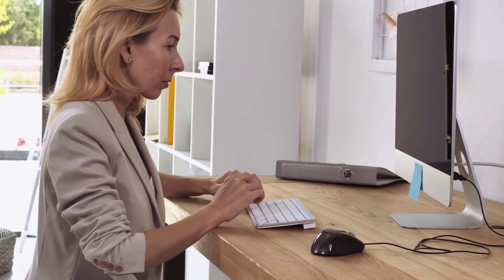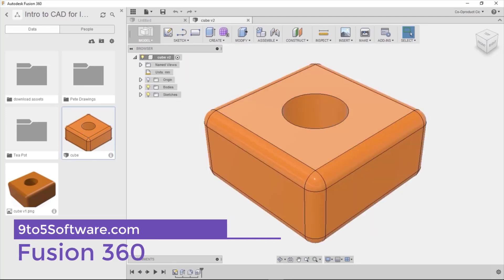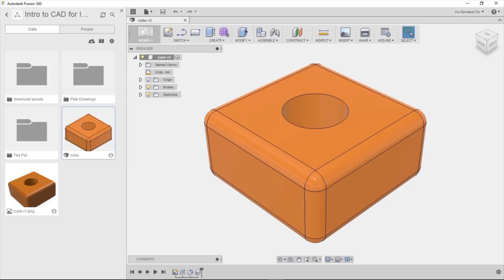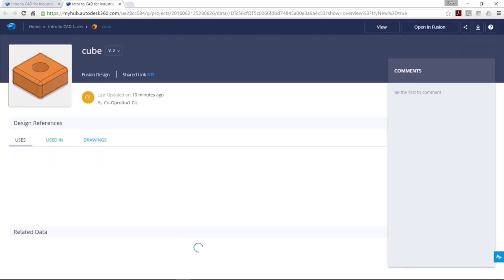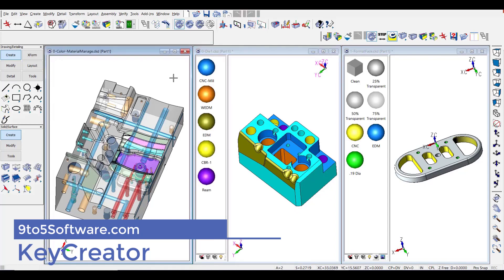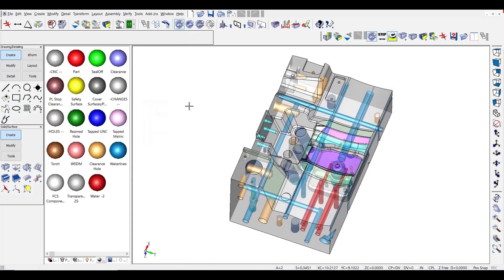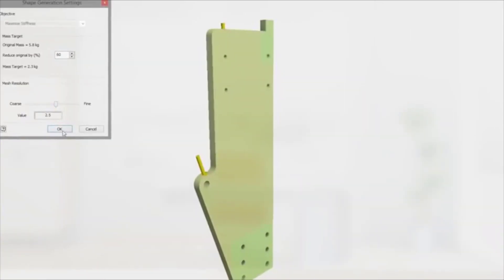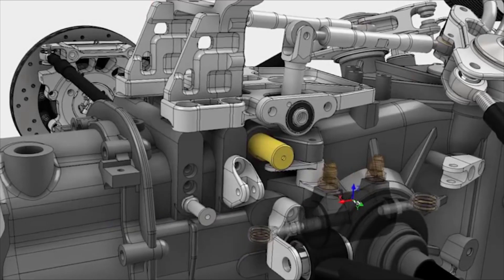Best CAD Software for Mechanical Engineers in 2023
2D and 3D models are important building blocks in different areas such as mechanical engineering and electrical engineering. Using the right CAD software, you get a multifunctional tool with which you can efficiently design and create digital 2D and 3D models to send to your CNC machines or print using 3D printers.

Hello everyone, this is James from 9to5Software.com. Here we'll look at some of the best CAD software for mechanical engineering currently available on the market, and also include further options to consider..